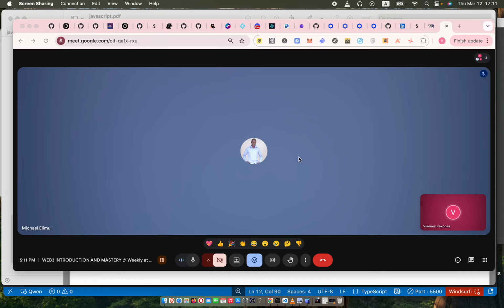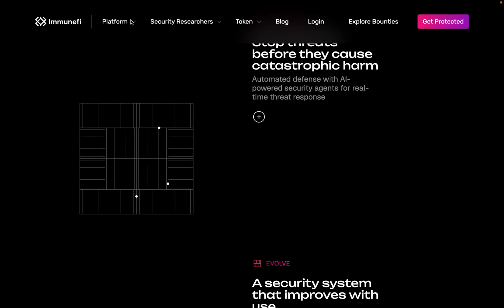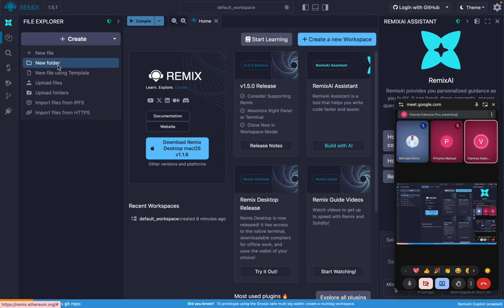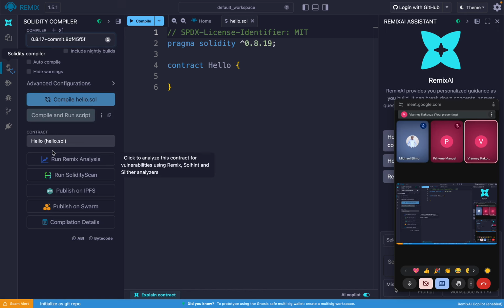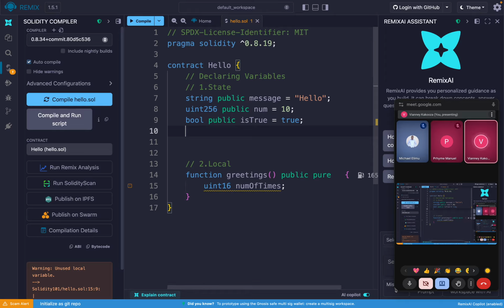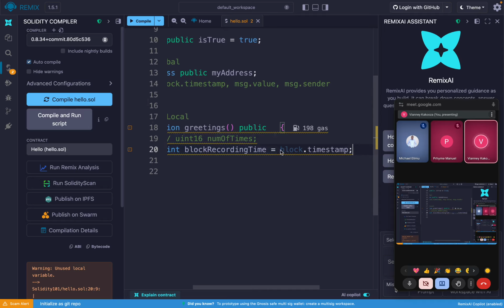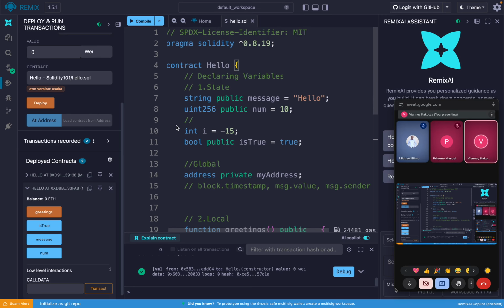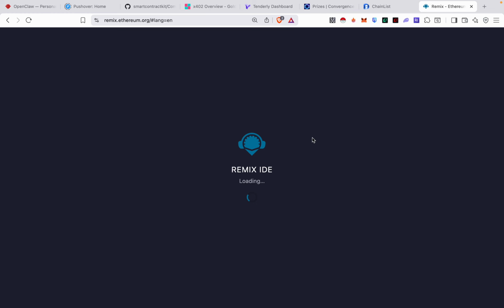Introduction to Smart Contracts and the Solidity programming Language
The web3 bootcamp session sixteen is about introduction to Solidity programming language.